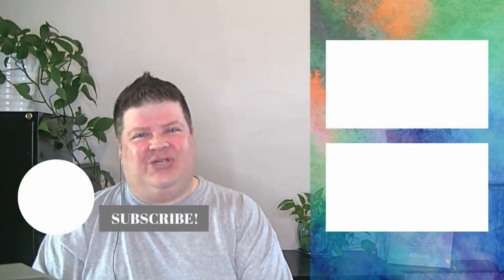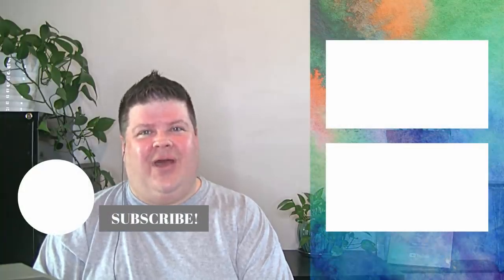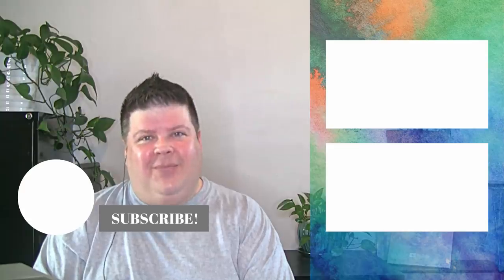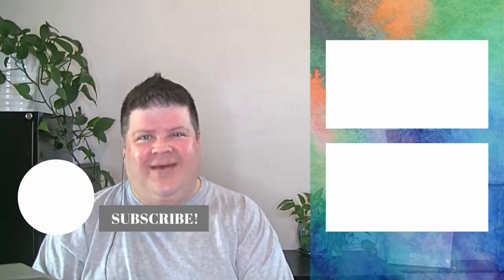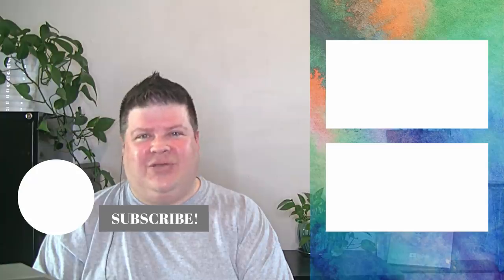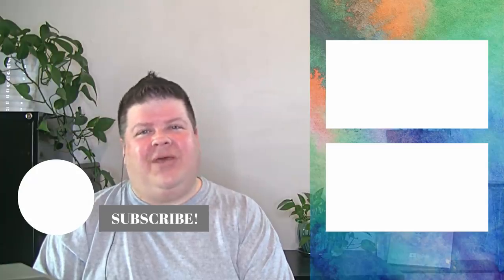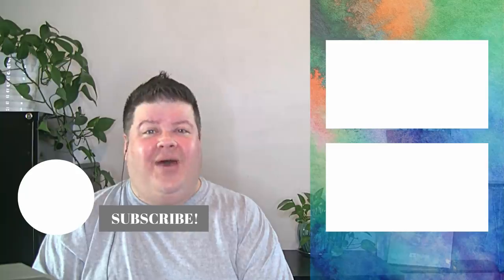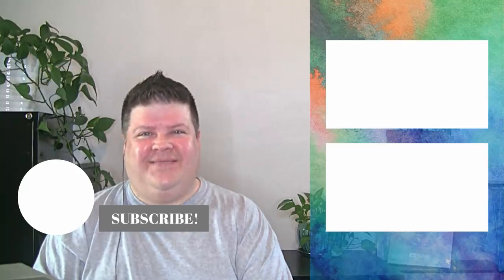Voice Teacher Reacts to Maria Rita - Como Nossos Pais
Watch as seasoned voice teacher and performer Andy Davis reacts to "Como Nossos Pais" as sung by Maria Rita.

For auto-translations: Settings, English, Auto-Translate, Select Language.